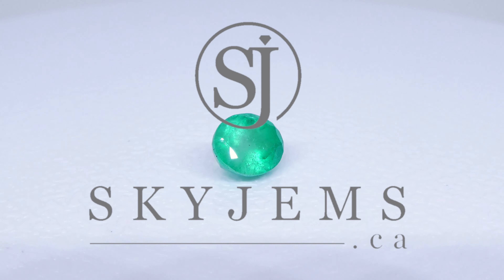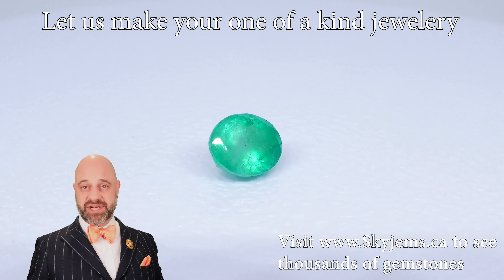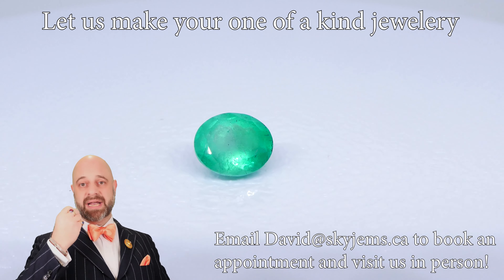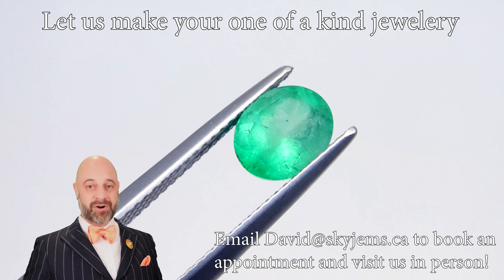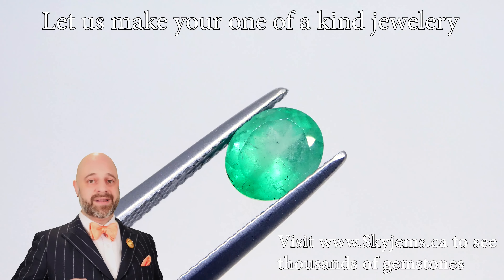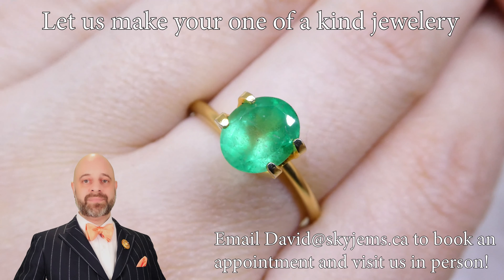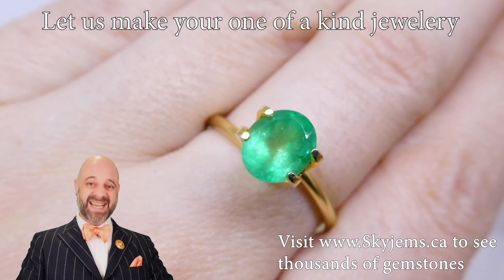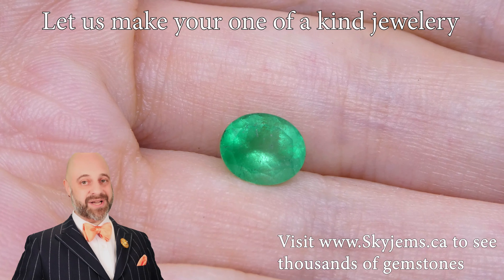1.49ct Oval Green Emerald from Colombia - E0244